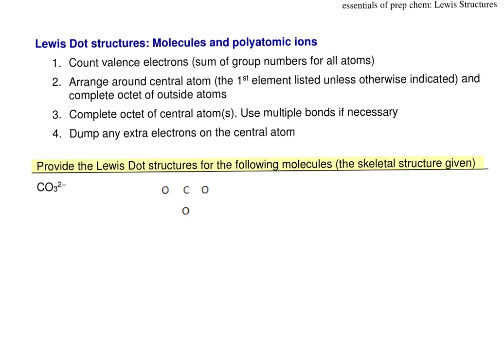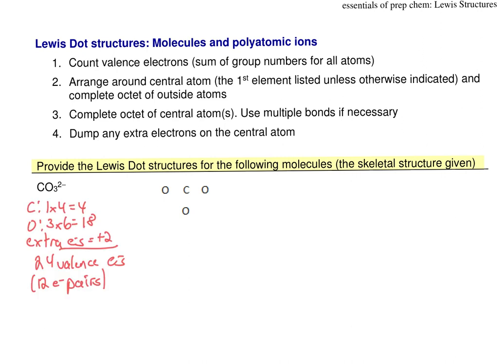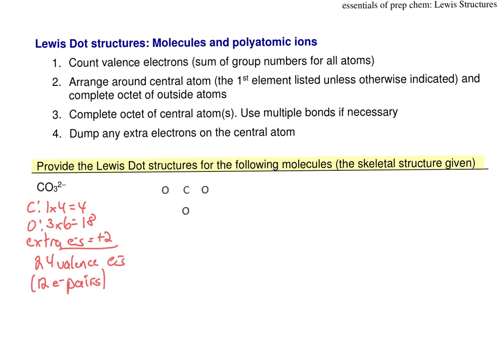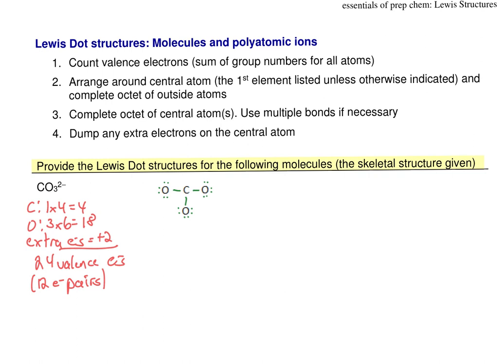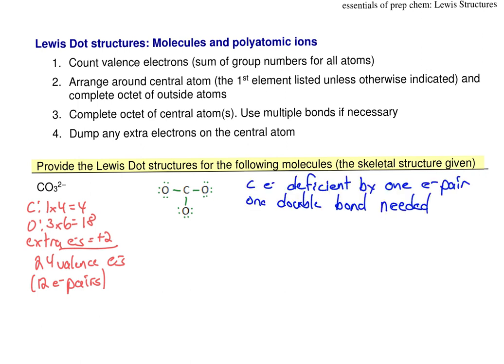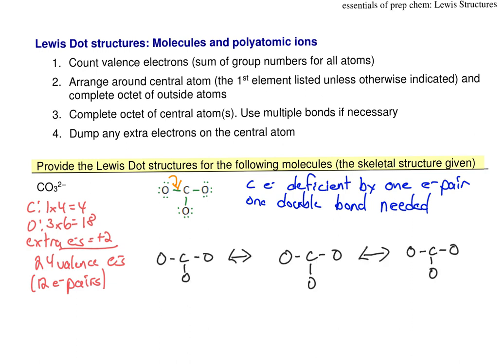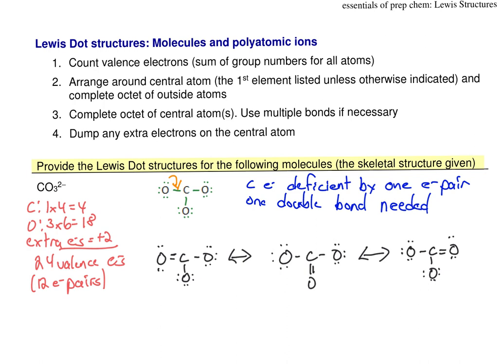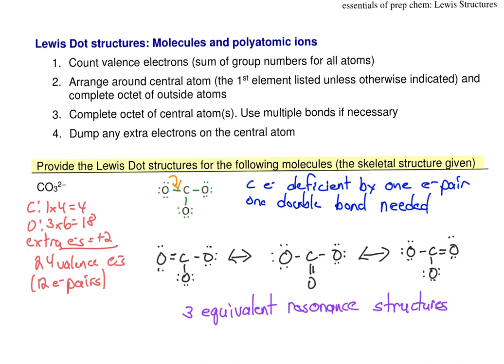PC_PSV_09_Lewis_07